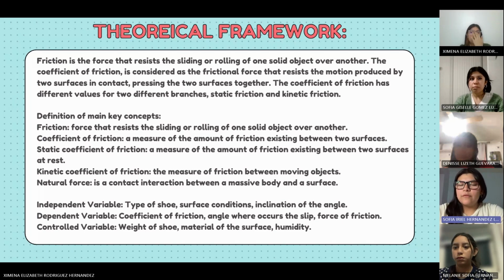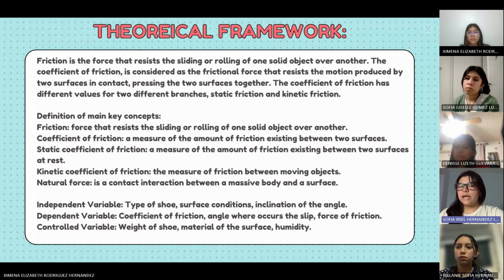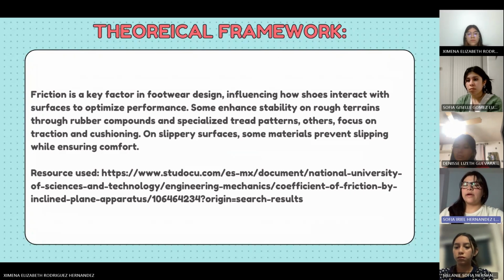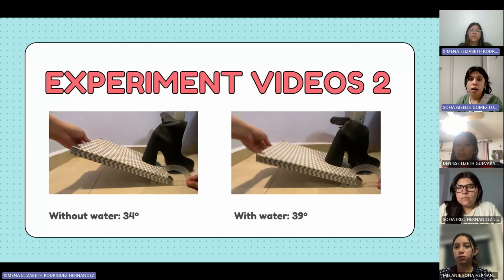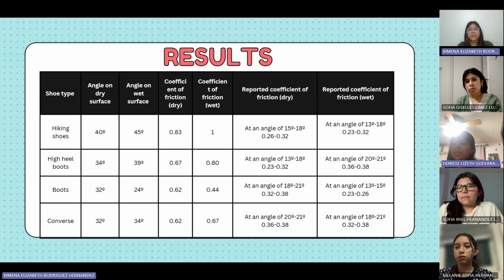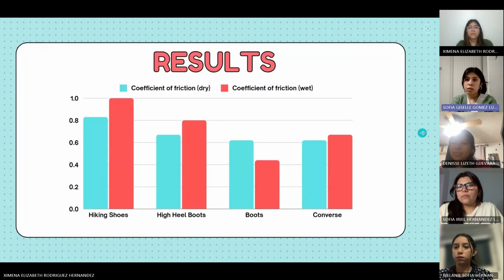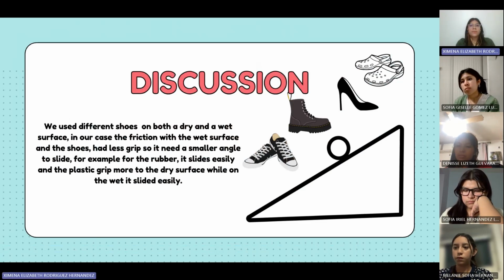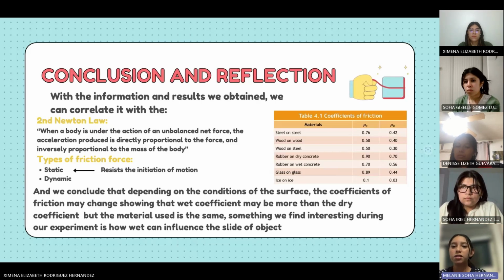PIA PHYSICS T3 G316